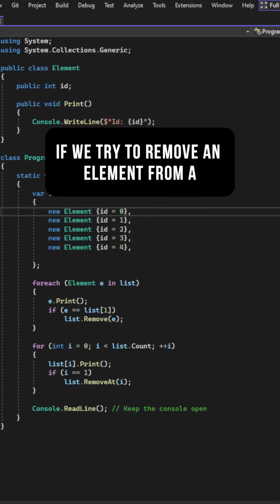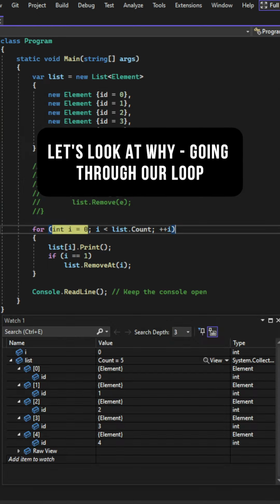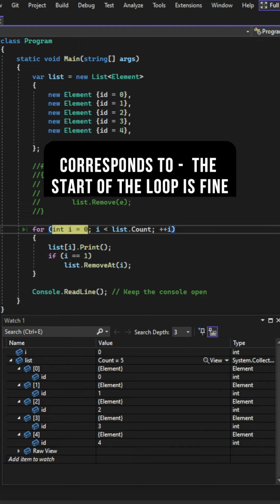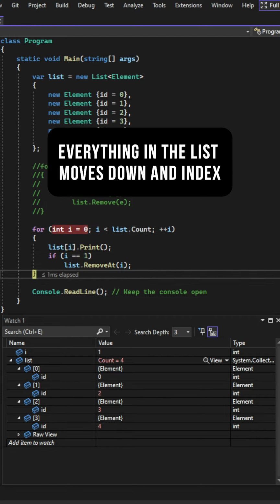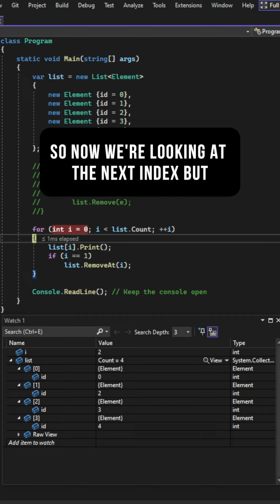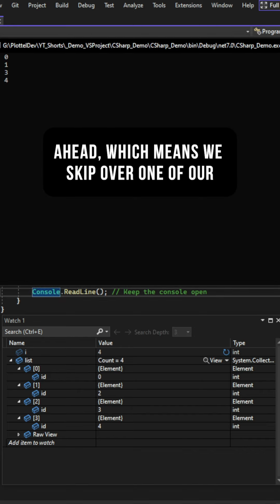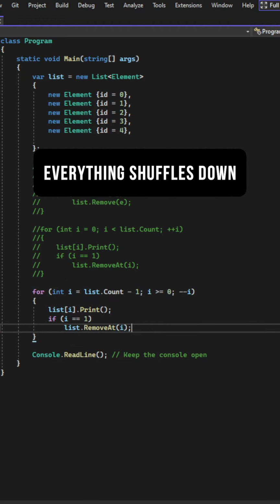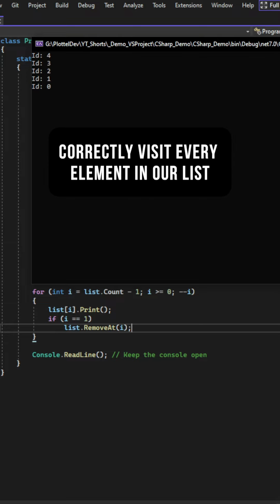Fix Invalid Operation Exception In C Sharp